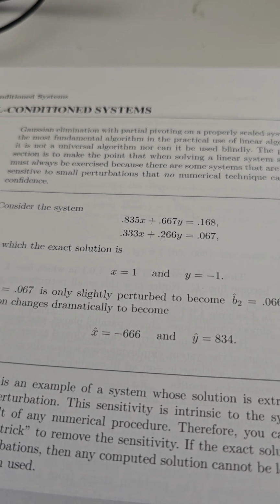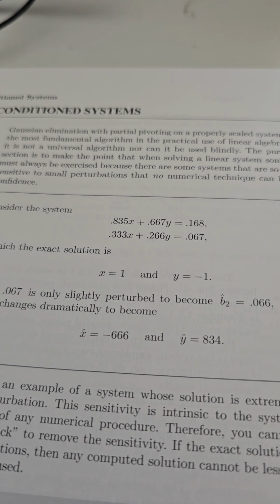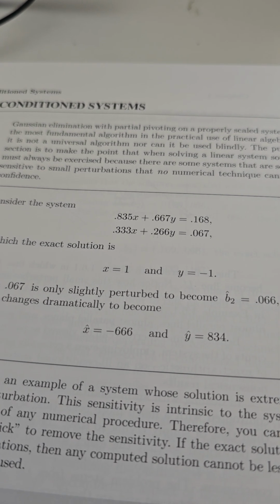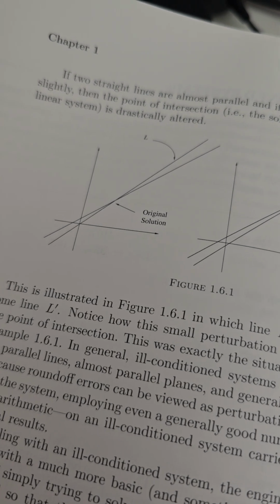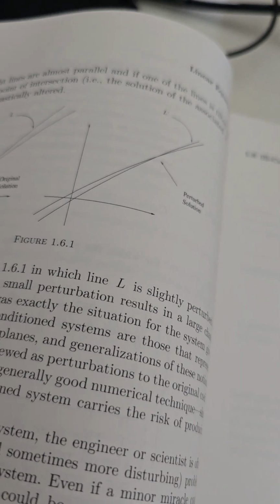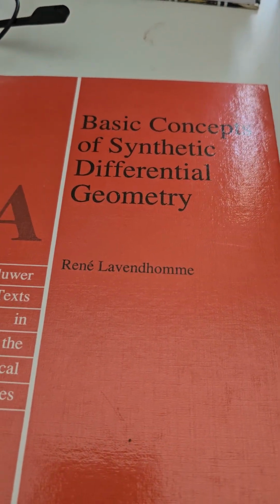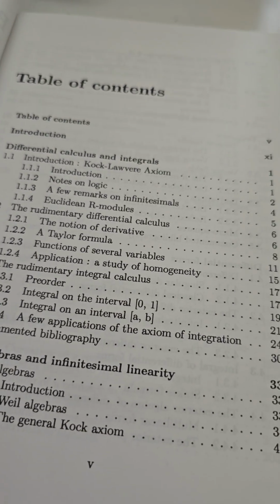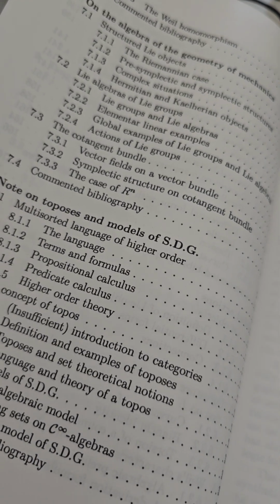Bookshelf Tour Part 12